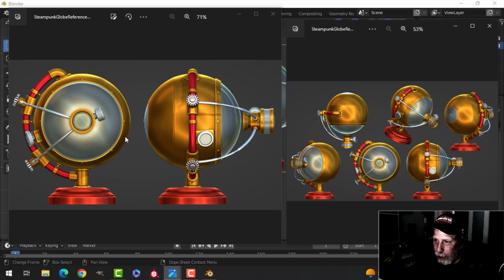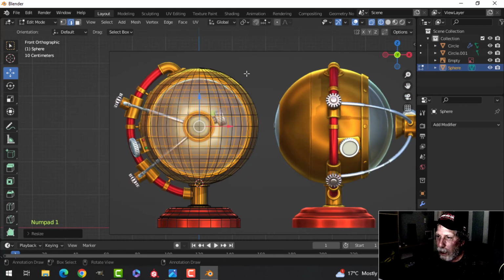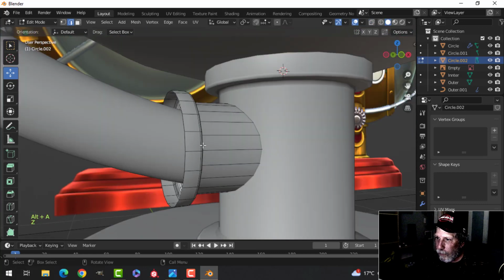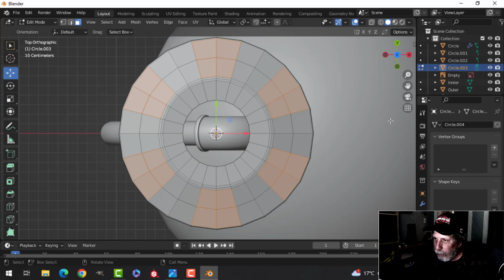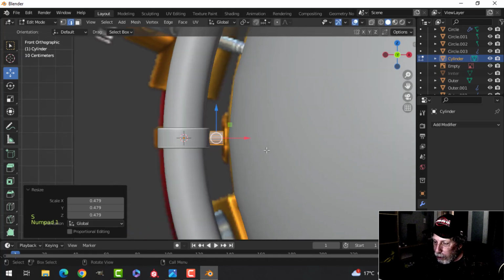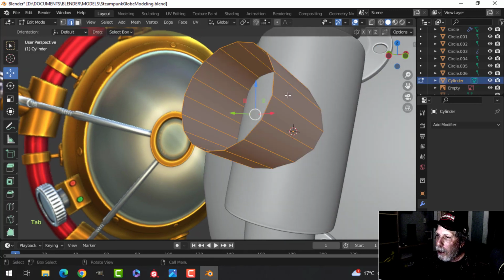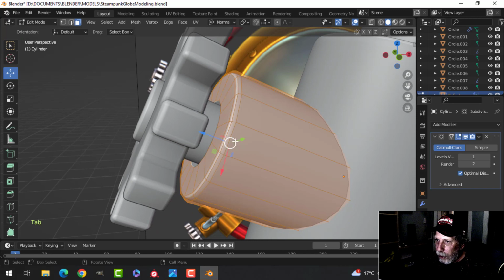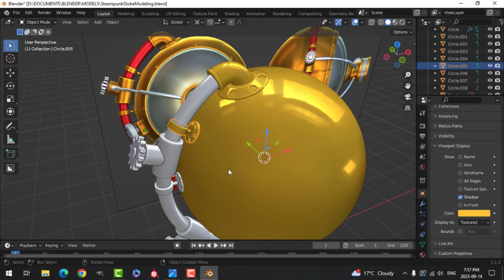BLENDER: STEAMPUNK GLOBE (PART 1: MODELING)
NOTE: ADDITIONAL DOWNLOAD
Since posting this video and the references for modeling, I have made some changes and am now providing an updated reference image that I will be using for the next video(s).
Let's make something reasonably easy and cool!  When I was creating my Pirate Ship Lower Deck scene, I made a simple globe just to have in the background of the scene and I thought that I would do a video on how I modeled it.  Very simple and easy to do.  Then I thought maybe I could make it just a bit more interesting.  While browsing the web for images, I came across a steampunk globe very similar to what you will see here.  I made a few changes and that is what I am going to do for you.

So in this video, we bring in the reference images (there are two available for download below) and do some modeling.  We don't finish the model here but we make a good start.  I also show how to change the viewport colours to get an effect similar to that in my reference images.

I will try to come back tomorrow night and continue the modeling.  There is even a chance that I will add more detail to the model (and perhaps update the reference image).  I don't want to make it too complex because I want relative beginners in Blender to be able to model this without much trouble so that is a factor for me to consider.

One more thing, while I like to texture in Substance Painter (and probably will for this), some of the details such as grips on wheels that turn may be done in modeling instead of texture.  That will really push up the polys but I know you don't all have Substance Painter so sometimes I will say "to heck with the poly count" and do it in geometry.

Alright, we're into a new project!  Hope you like this and stick with me for a few videos to see how it turns out.  And if you are modeling along with me, good luck and thank you!